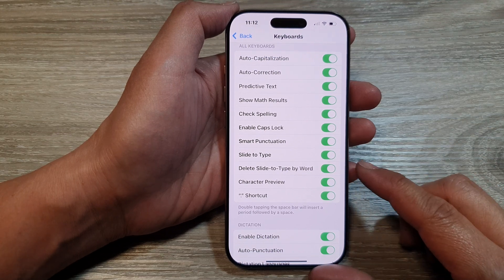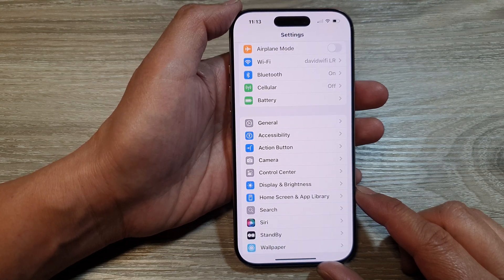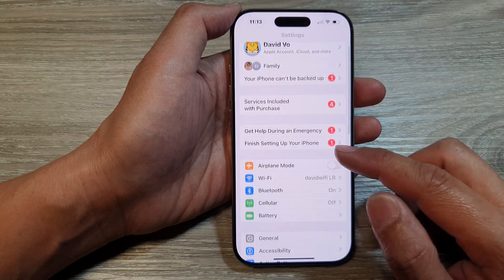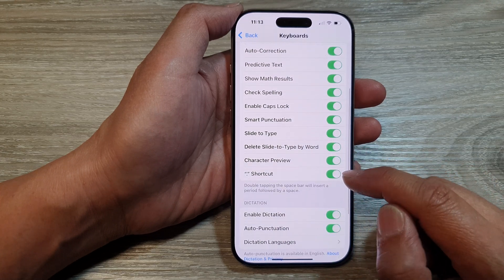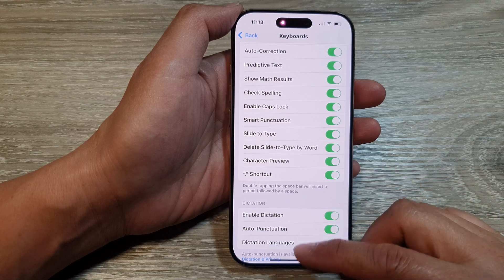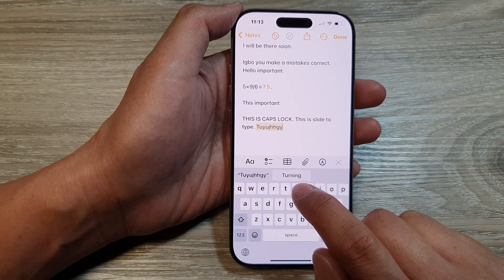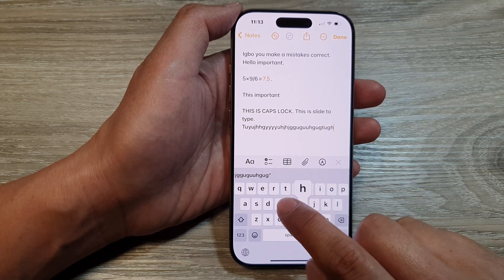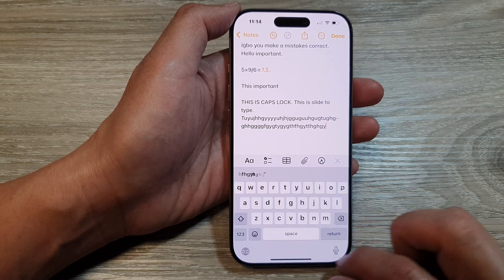iPhone 16/16 Pro Max: How to Enable/Disable Keyboard Character Preview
In this video, I will show you how to enable or disable the Character Preview feature on your iPhone 16 and iPhone 16 Pro Max keyboard. Character Preview lets you see a larger version of each key when you tap it, providing a helpful visual aid for typing. If you prefer a more streamlined typing experience without the previews, I’ll guide you through the easy steps to adjust this setting. Enhance your typing comfort and efficiency by watching now!